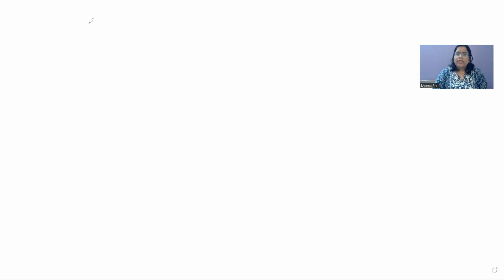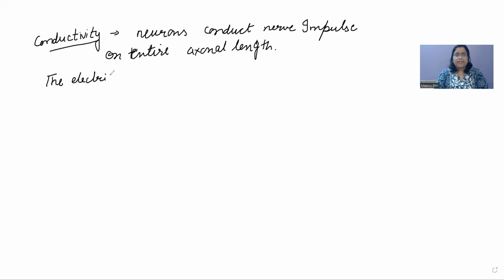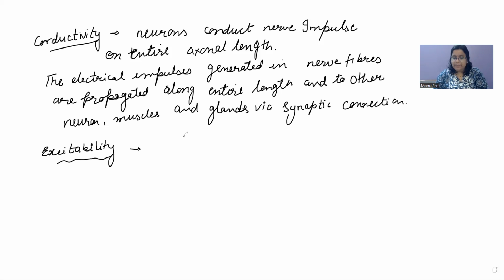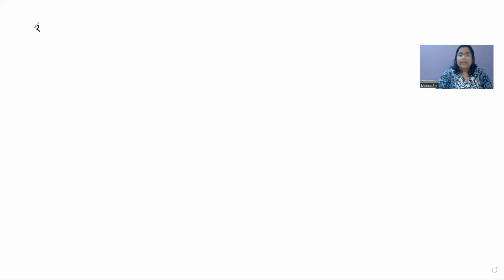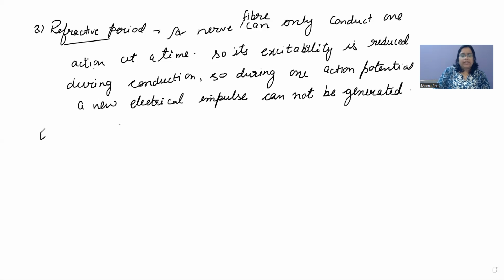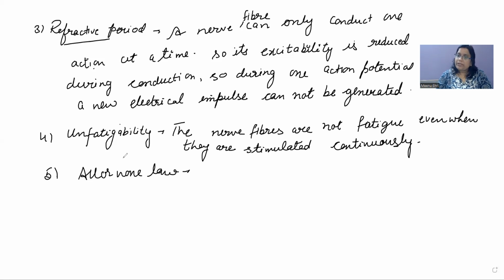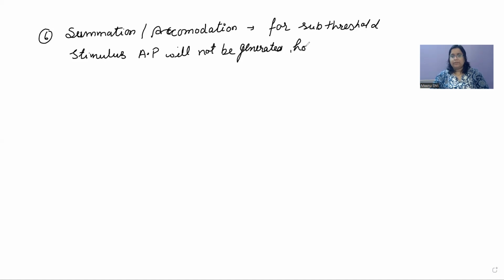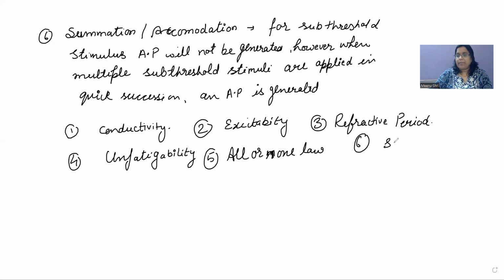Properties of Nerve fibre/neurons-Anatomy & Physiology- English /MBBS/Nursing/BAMS/BHMS/B.Pharm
Properties of Nerve Fibres
Excitability: The nerve fibres are highly excitable structures that respond to several stimuli and can also generate electrical impulses.
Conductivity: The electrical impulses generated in the nerve fibres are propagated along its entire length and to different neurons, muscles and glands by synaptic connections.
Refractory Period: The nerve fibres can conduct one action potential at once, i.e., the excitability of the fibres is less during conduction and hence a new electrical impulse cannot be generated.
The nerve fibres are not fatigued even when they are stimulated continuously.
All or None Response: A nerve fibre translates either all of the impulse or none at all. If a stimulus is applied upto a threshold level, an action potential will be generated but increasing the strength of the stimulus will not affect the action potential.
Summation: If a sub-threshold stimulus is applied, it cannot generate an action potential. However, when multiple sub-threshold stimuli are applied in rapid succession, an action potential is generated.